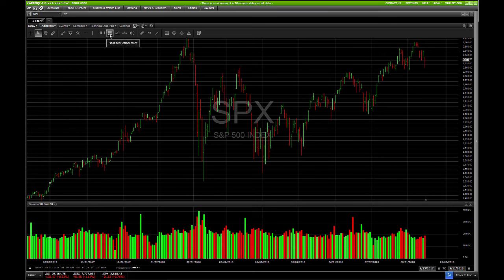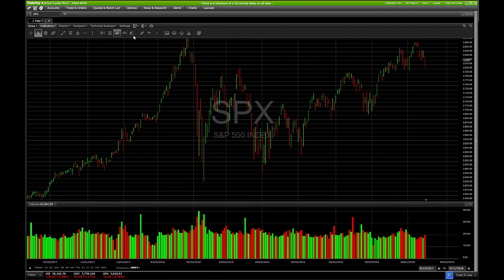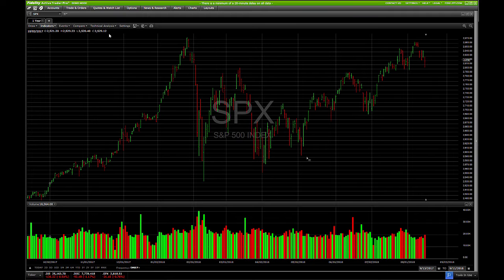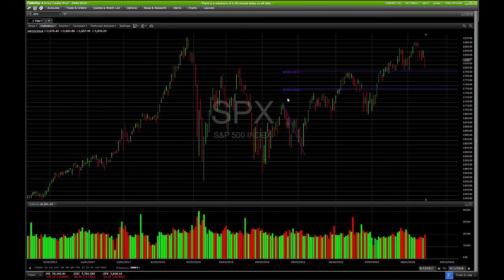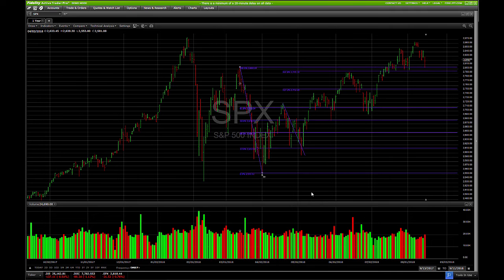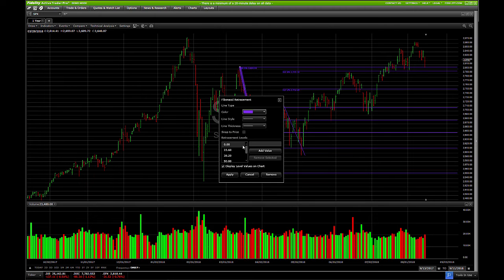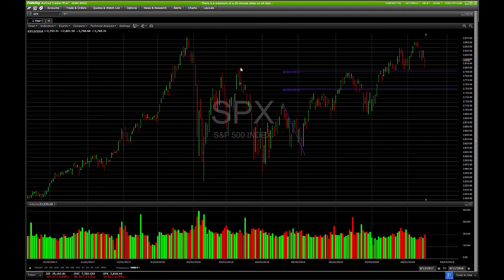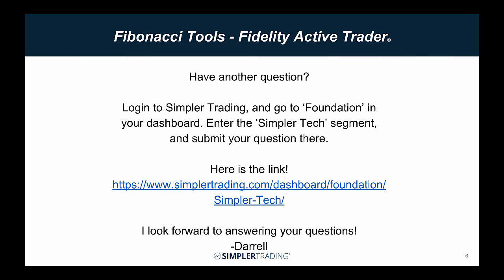How to Use Fibonacci Tools in Fidelity Active Trader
Proper Fibonacci Analysis starts with setting up your tools. During this tutorial, our IT Manager Darrell Gum describes how to setup your Fibonacci tools in Fidelity Active Trader.  Do you have more tech related trading questions? and for tips and tricks on how to trade using Fibonacci, join us in Simpler Foundation.